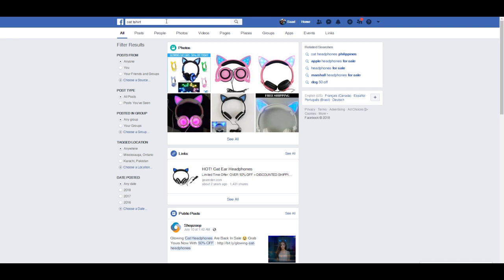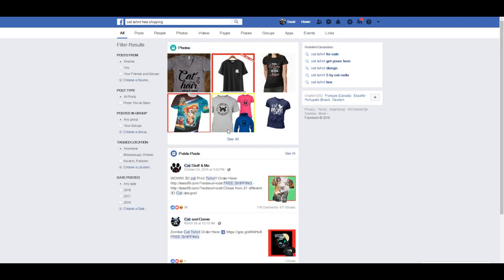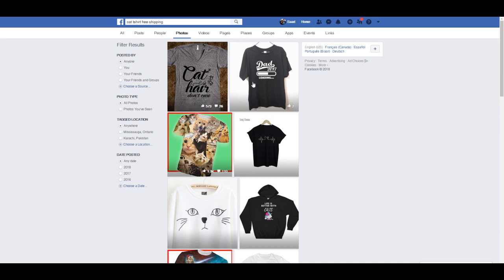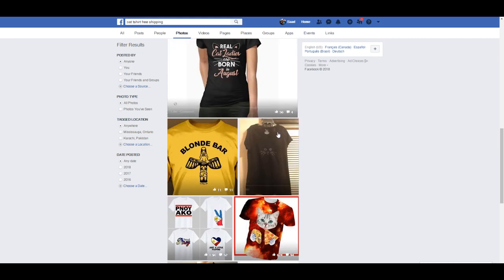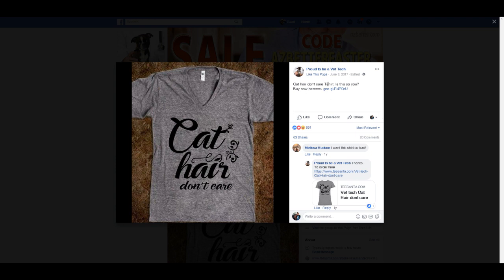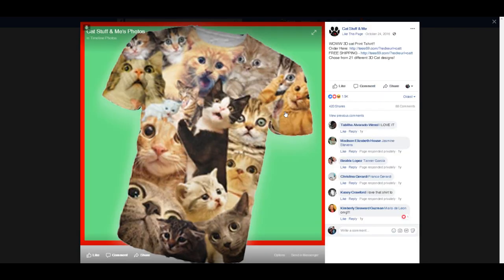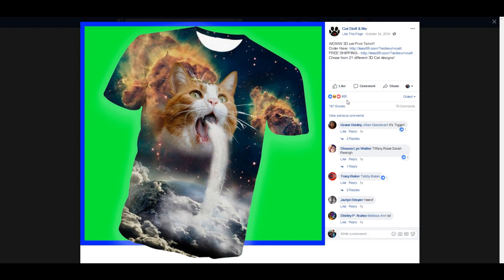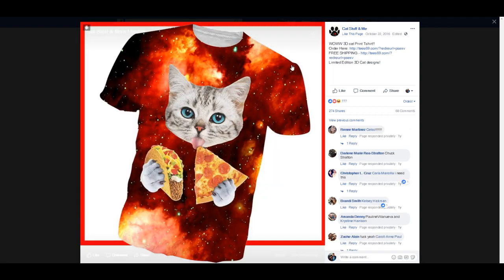INSANE Product Reasearch Method For Shopify Dropshipping 2018! Finding $1000 Per Day Products!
Insane Product Research method That Most Shopify Gurus Use!

how to find shopify products, aliexpress dropshipping product research, make money with shopify how to find products to dropship